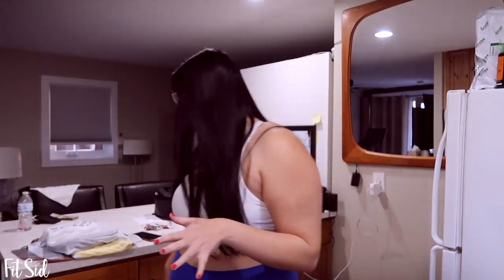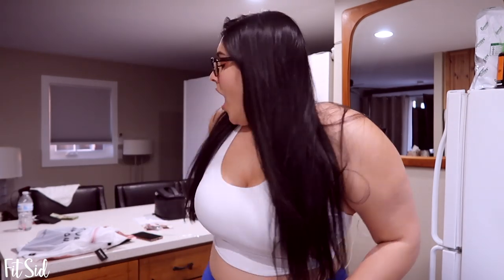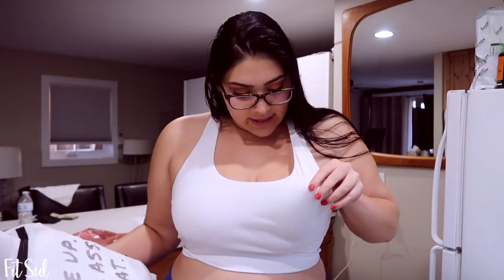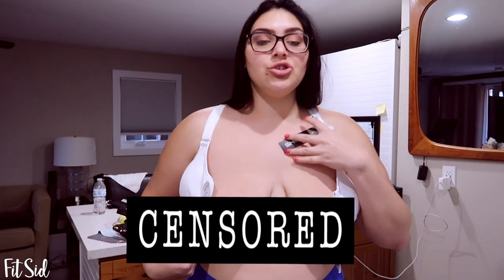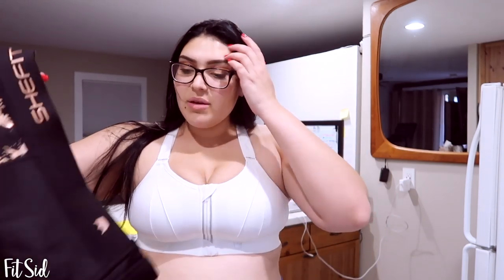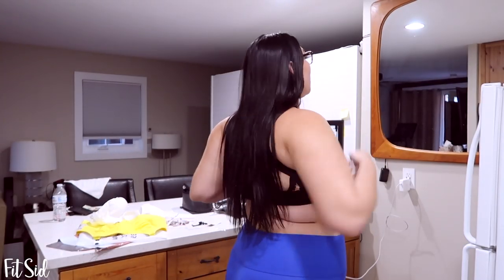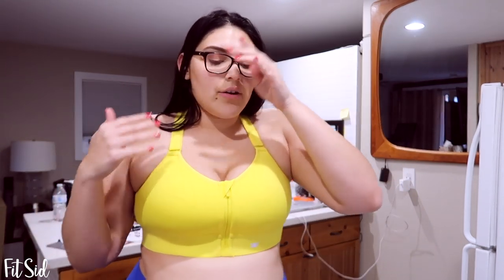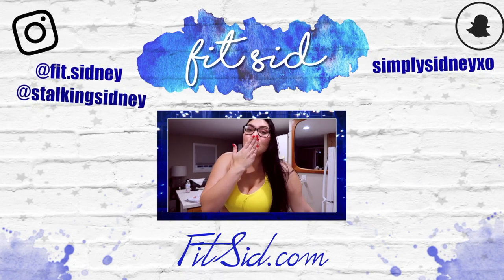My HONEST Review of SheFit Sports Bras! 38DDD Bounce Test!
Sports bras are so hard to find for curvy or big chested women!!! I decided to do the bounce test and see if it really is THE BEST SPORTS BRA!